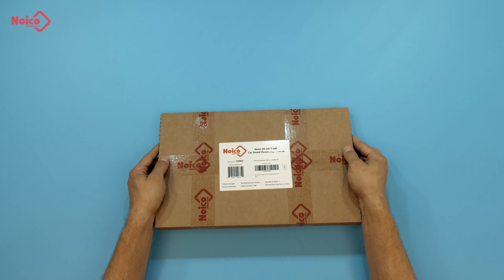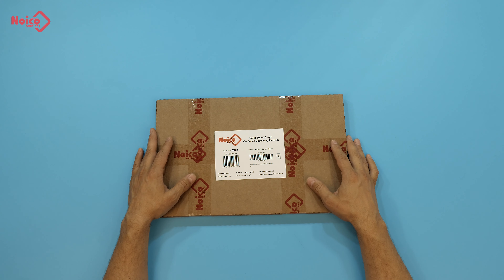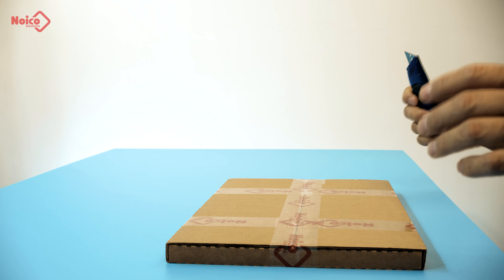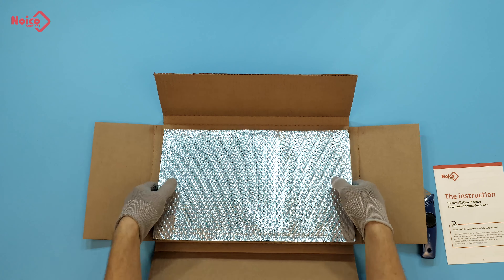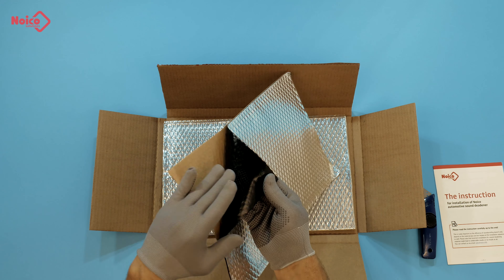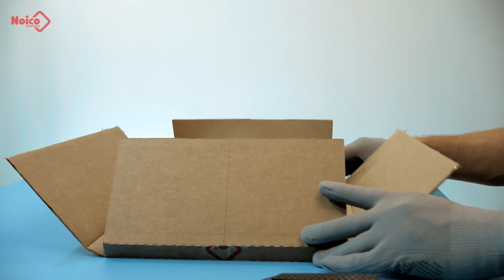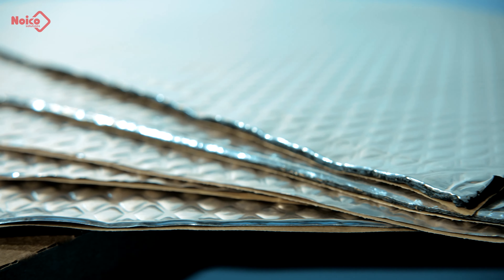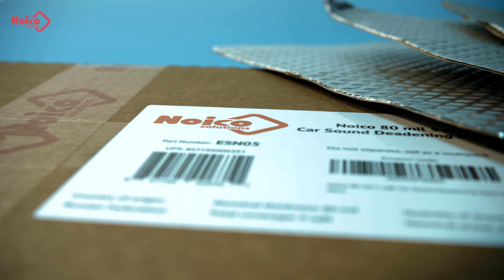Unpacking Sound Deadening Mat Noico 80mil 5sq.ft.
For more useful information on sound deadening and our products visit the

Specifications: nominal thickness is 80 mil, 5 sq.ft. of total coverage, 5 sheets in a box, self-adhesive.  Works well for restoration projects and 1 package is enough to treat one door or trunk lid of your car.